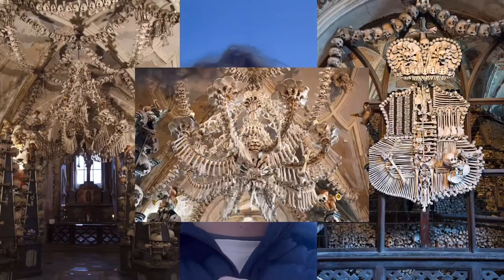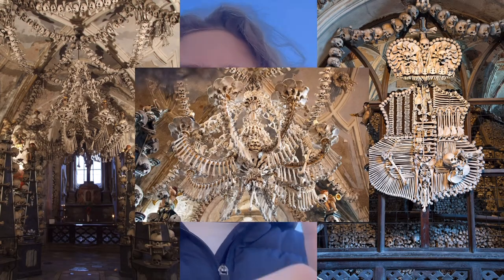48 Hours In The Czech Republic | Kutná Hora, St. Vitus Cathedral, Castle Quarter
What a beautiful country, I can’t wait to come back.